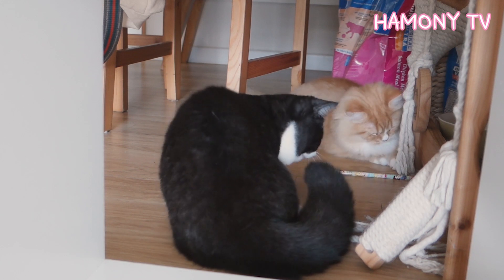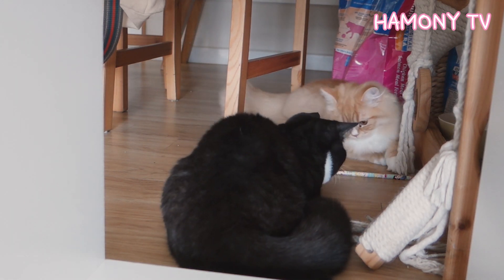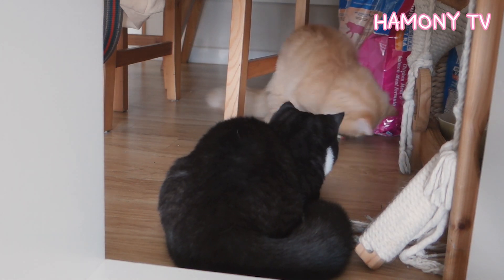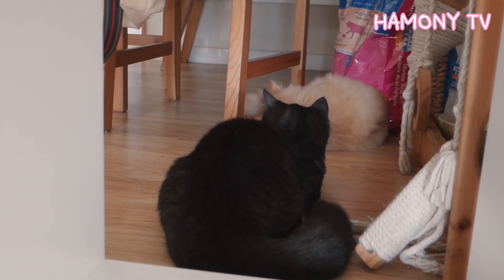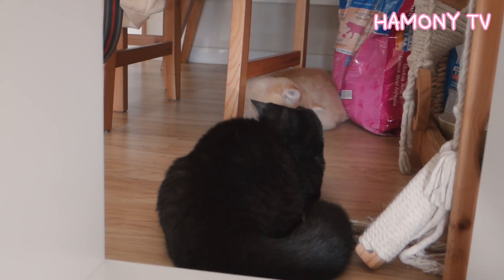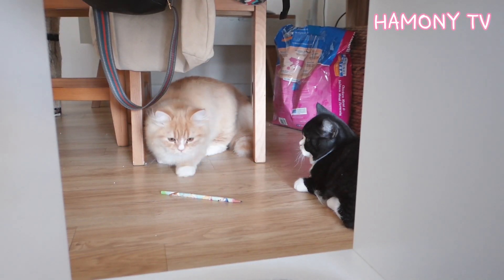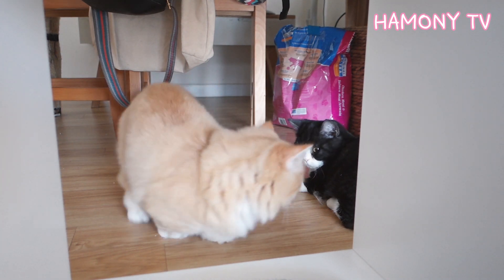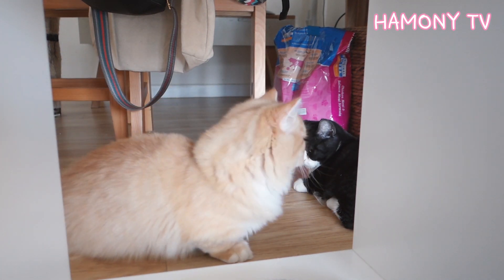연필을 가지고 노는 아기 고양이 | 잠깐 놀고나서 편안한 휴식 | 먼치킨 숏레그 고양이 가족 - Munchkin short-legged cat family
연필을 가지고 노는 아기 고양이
잠깐 놀고나서 편안한 휴식
먼치킨 숏레그 고양이 가족 - Munchkin short-legged cat family

* 하트 Heart (2014.11월 생 / 암컷 / Gray + White)
           먼치킨 나폴레옹 숏레그 Munchkin Short leg
* 모찌 Mozzi (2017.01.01 / 숫컷 / White)
* 제니 Jenny (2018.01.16 / 암컷 / Gray + White)
* 망고 Mango (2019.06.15 / 숫컷 / Cream)
           먼치킨 숏레그 Munchkin Short leg
* 포도 Fodo (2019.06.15 / 숫컷 / Black + White)

Camera : Canon 200D II
                 Canon 7D
                 Sony DSC-RX100
                 apple iPhone Xs max
Lens : sigma art 18-35mm F1.8 DC HSM
           sigma art 20-100mm F1.8 DC HSM
           Canon  EF 50mm F1.4 USM
tripod : Sony VCT-VPR1